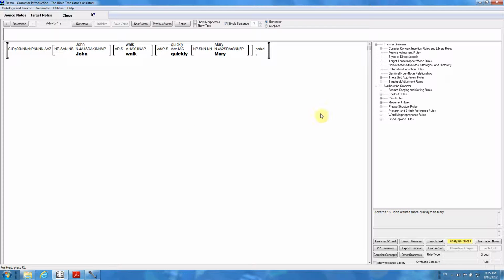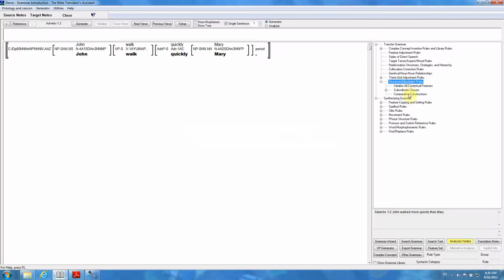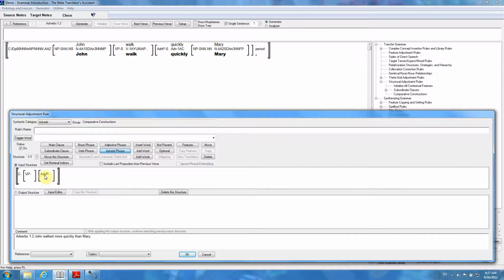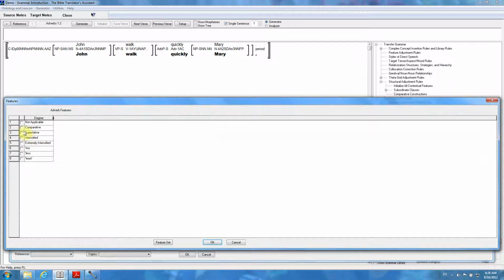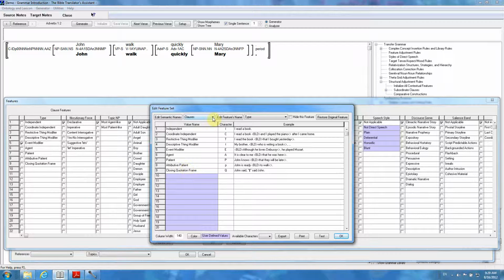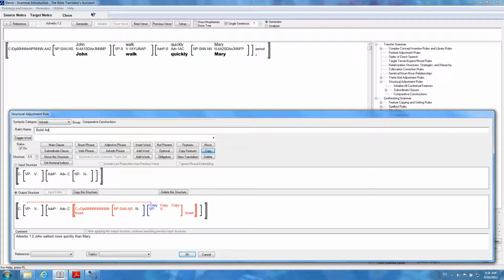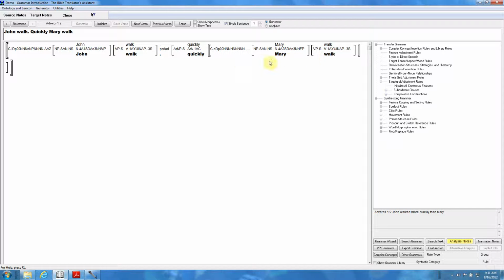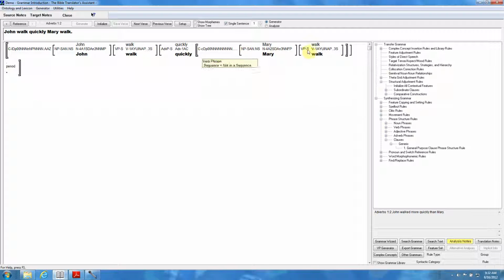TBTA 13B Structural Adjustment Rules Copying Constituents